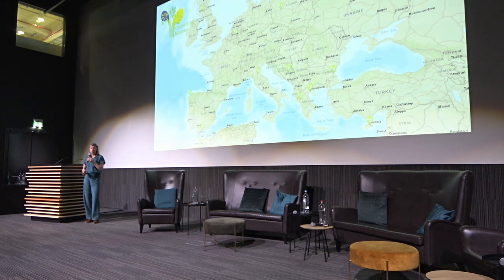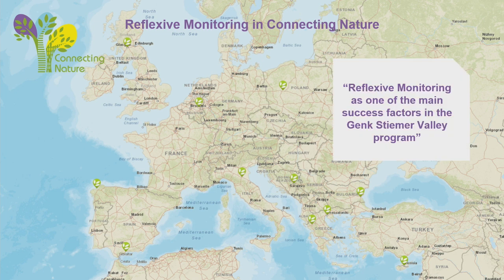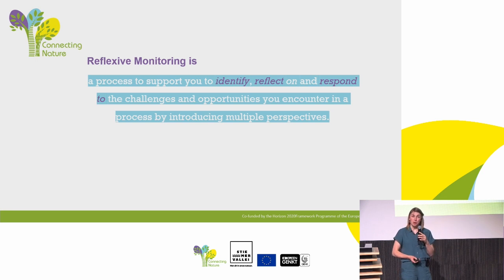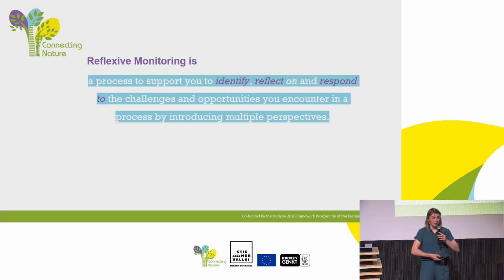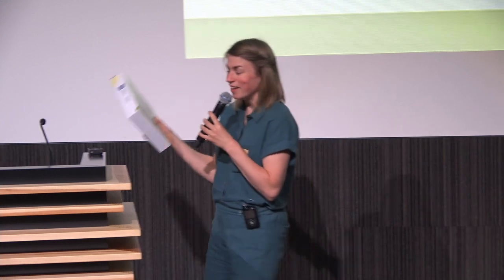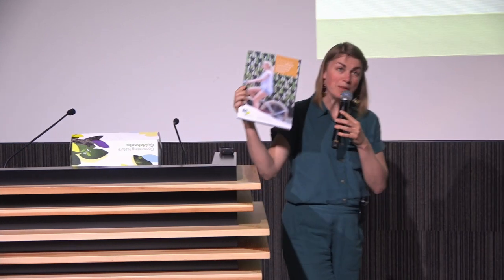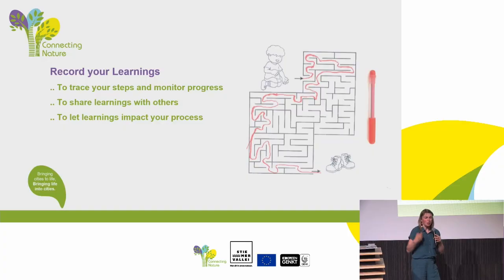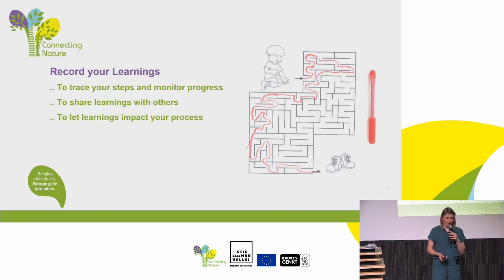Reflexive Monitoring Feedback and Review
Carien van der Have, Researcher and Adviser DRIFT (Netherlands)